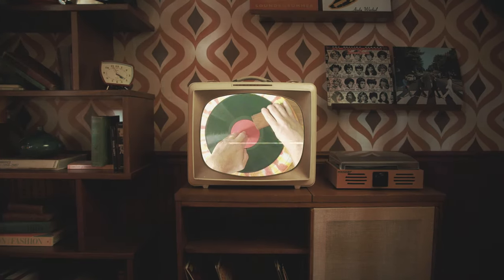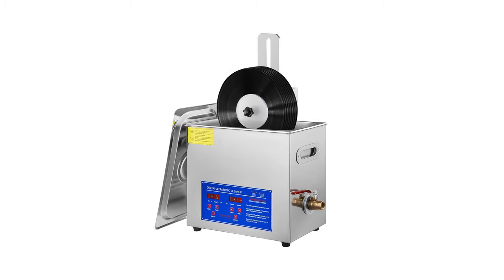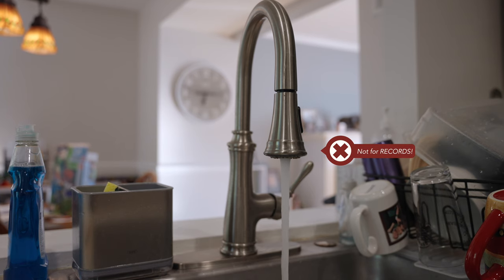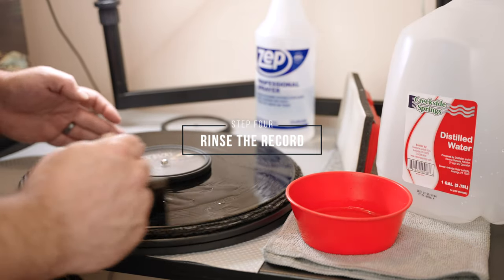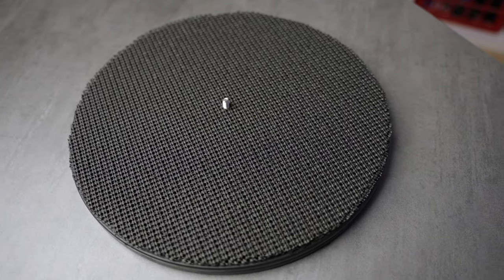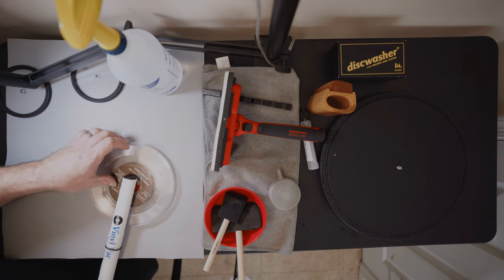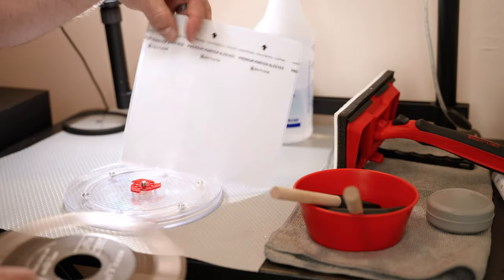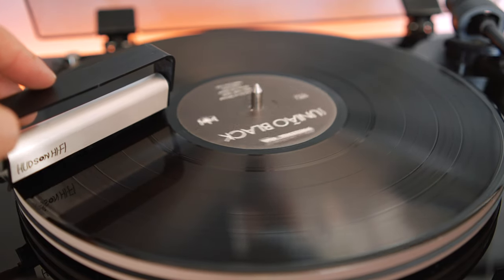How to Clean Vinyl Records 5 Essential Steps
Discogs @jazzmsngr

Search around here on YouTube for HOW TO CLEAN Vinyl Records and you will find everything from simply wiping dust around to actually using wood glue to remove the dirt!  And that one actually works!  After watching ALL of these videos I have distilled this down to two main cleaning methods - Ultrasonic Cleaning and Vacuum Cleaning.  And Combining the two would give you the ULTIMATE solution for cleaning your Pieces of Vinyl.  This is where the super high end audio cleaners like Audio Desks, or VPI machines come in and they can cost THOUSANDS of dollars.  If you are like me and you are not ready to make THAT commitment to your Vinyl (just yet) - There are 5 MAIN STEPs to cleaning records that even if you have one of these machines you still need to know.  I have a pretty good method of cleaning my vinyl records that Im going to share with you, along with a tour of my cleaning station and some additional tips and tricks.

MUSIC FOR I USE FOR VINYL FOR VIDEO (and you should too!)

⛓⛓⛓⛓⛓LINKS⛓⛓⛓⛓⛓ for things in this video

Vinyl Vac
12" Lazy Susan
6" (they only sell the 7inch ones in packs of two)
7" Lazy Susan - Pack of 2
Padded Drawer Liner
Mini Shop Vac
Spray Bottle
Dry (duster)

Clean your Vinyl!
Best Phono Stage
My Turntable
My Speakers
My Sub
My Amp
Headphone amp

🎬What I use to Film with:
My Camera
my lens
my light
my modifier
my mic (great as a pair for live audio as well)
1 Gallon Distilled Water
From Paint Brush
Paint Pad Holder
Paint Pads

Time Codes📺:
Intro: 0:00
Thanks for Watching HOLY CRAP! - 0:36
DEFINING CLEANING: 1:28
2 Main Methods to Cleaning Records:1:57
I've Watched all the videos: 2:50
5 Main Steps - Step 1 - 3:25
Step 2 - 4:10
Step 3 - 5:54
Step 4 - 6:34
Step 5 - 7:11
Tour of my Cleaning Station - 7:48
SHOUT OUTS: 8:37
Tools for Cleaning: 8:45
Vinyl Vac - 9:41
Vinyl Vac MOD - 11:01
Cleaning a 45 and an LP Start to Finish - 11:14
Sleeving The Records - 14:29
Playing the Clean Pieces of Vinyl - 15:34
Shopping List - 16:28
Crafty - 16:44
Wrap up LIKE AND SUBSCRIBE - 16:46